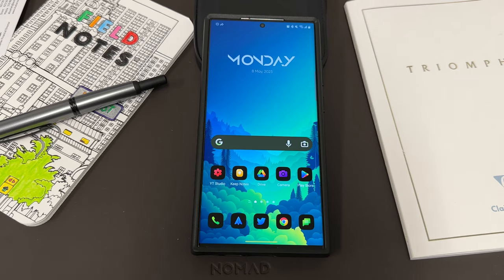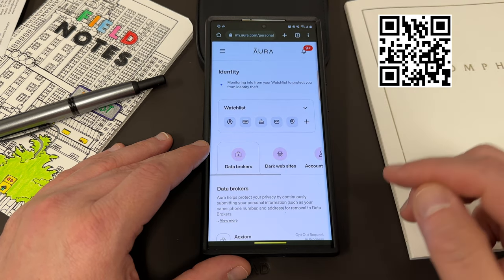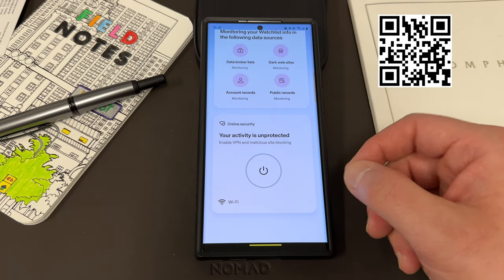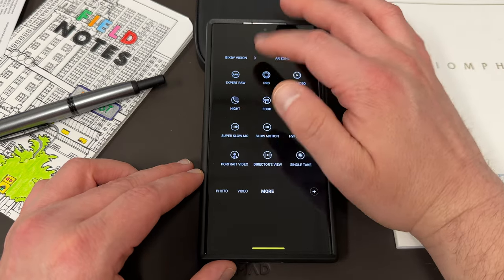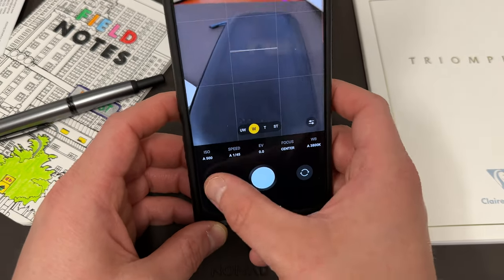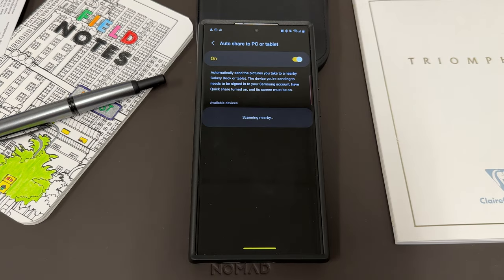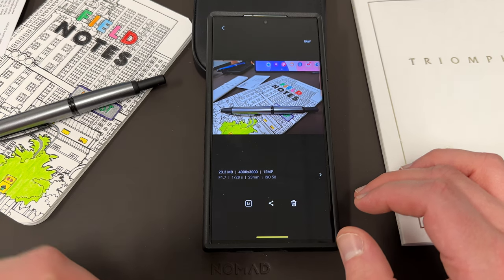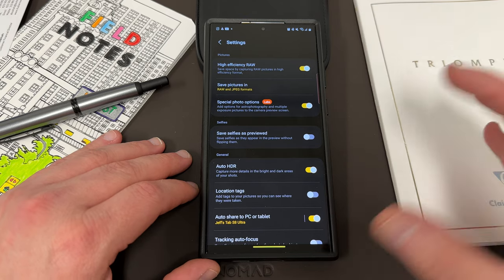Samsung Galaxy Smartphones Just Gained Powerful New Features You Want To Use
Sign up for a FREE TWO WEEK TRIAL BY USING MY LINK ABOVE
YOU WILL BE AMAZED WHAT INFORMATION THEY REMOVE FROM THE DARK WEB FOR YOU!